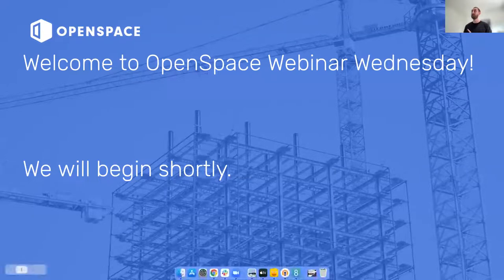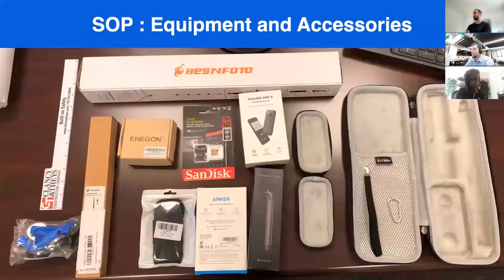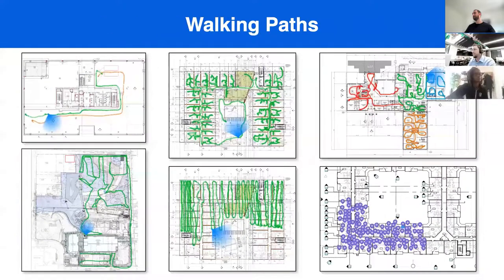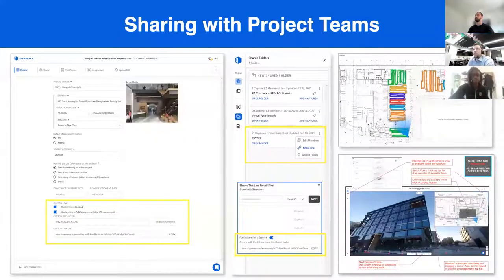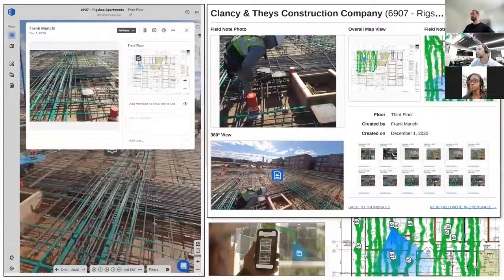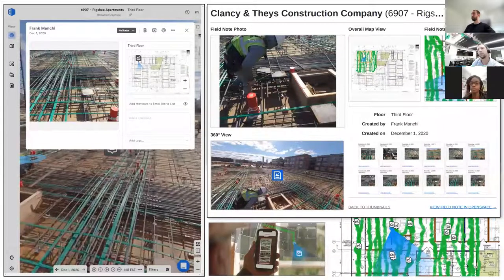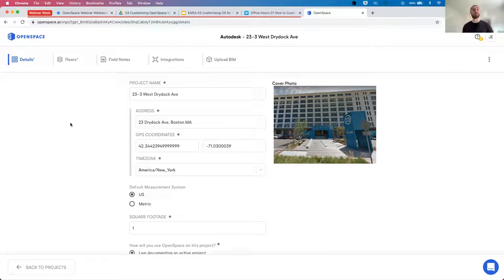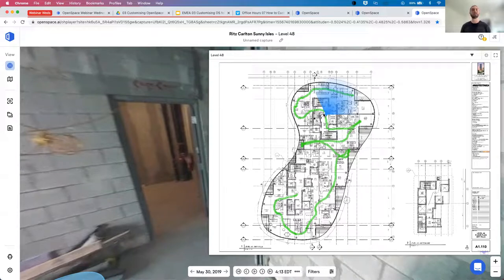How to Customise OpenSpace for Improved Operational Productivity (EMEA)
In this recorded webinar, you’ll learn how Clancy & Theys has benefited from using OpenSpace on more than 30 projects and counting and you’ll come away with valuable best practices to help you improve productivity in your projects using OpenSpace tools. Jack Earnshaw and Georgie Thomas from the OpenSpace Customer Success team and OpenSpace Product Manager Jessica Stewart welcome Kyle Snyder, Virtual Design and Construction Coordinator at Clancy & Theys, who begins by presenting his quick-start guide you can leverage to help you set up each project successfully.

Watch this on-demand webinar to:

Leverage great examples of materials, guides, and SOPs to create that will ensure your teams use OpenSpace successfully and consistently.
Discover recommended equipment and accessories to equip your project team and how best to use them.
Learn effective methods for capturing and viewing your job sites with OpenSpace, including suggested walking paths for site walks.
Understand how OpenSpace aligns with your key milestones throughout each project.
Get expert tips for using OpenSpace Shared Folders to keep project stakeholders informed.
Learn how to use OpenSpace Field Notes and custom tags to document your sites and navigate your projects.
See a demonstration of expert sharing, swift navigation, and BIM Viewer techniques.